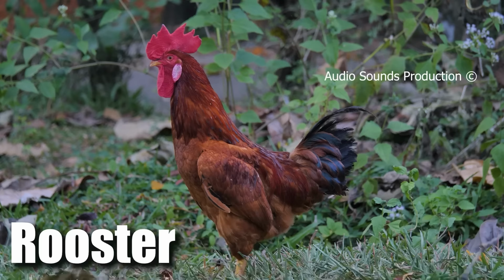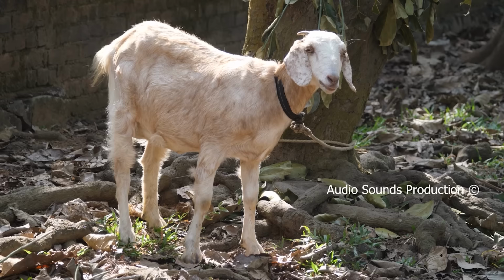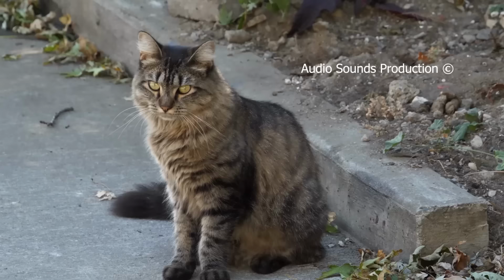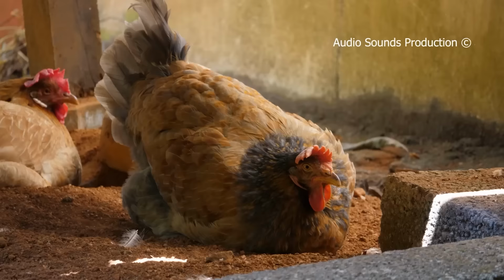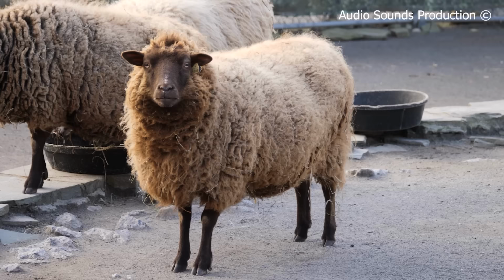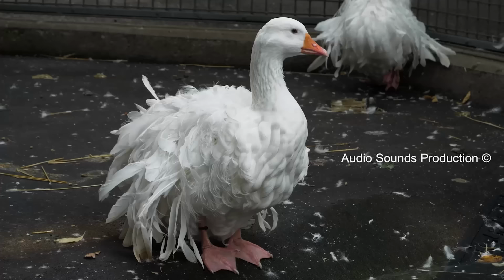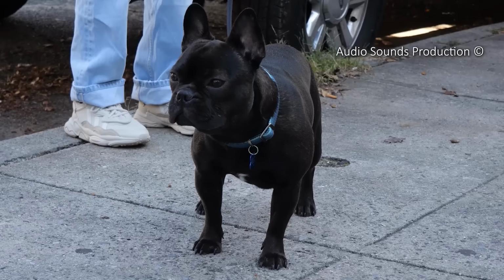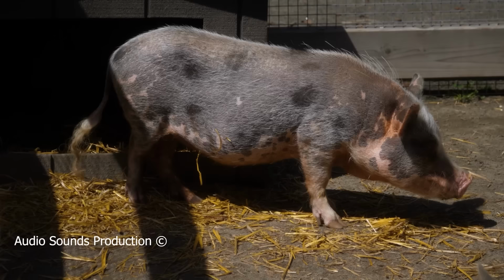All farm animals sounds, 4k video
All farm animals and birds video

0:00 - intro
0:10- video content
0:20 - rooster
1:19 - goat
2:23 - horse
3:39 - duck
5:00 - bull
6:14 - cat
7:25 - cow videos
8:33 - hen
9:24 - turkey
10:25 - sheep
11:40 - donkey
12:36 - alpaca
13:25 - goose
14:09 - ram
15:23 - buffalo
16:24 - dog
17:28 - rabbit
18:49 - pig

The video introduces you to the farm's charismatic inhabitants, including:
farm animals video with detailed explanations. farm animal